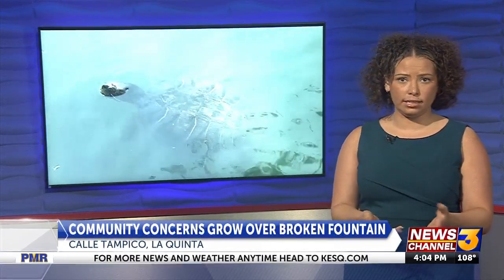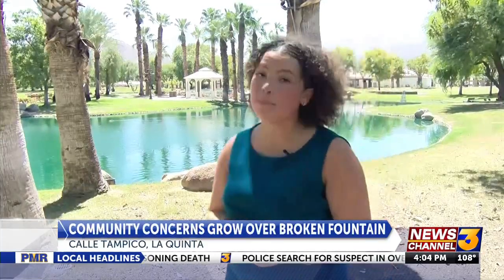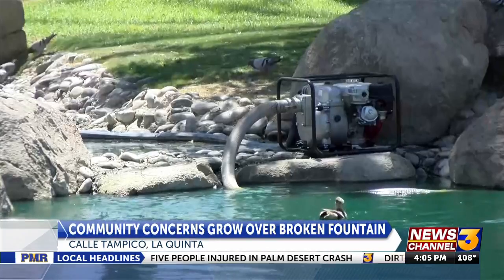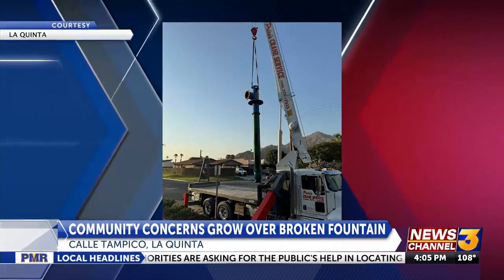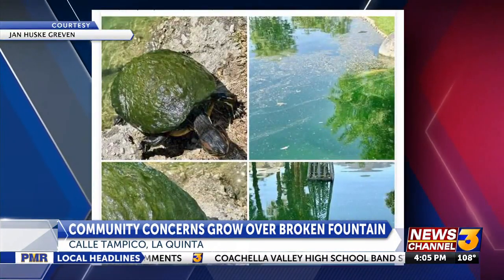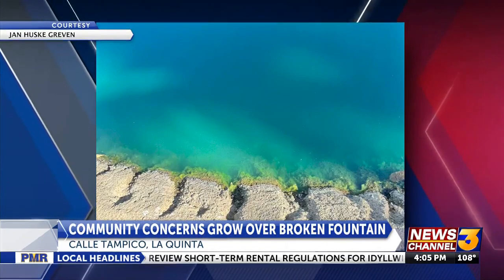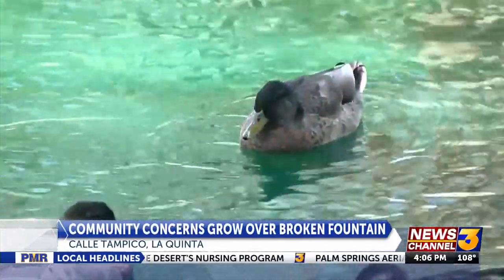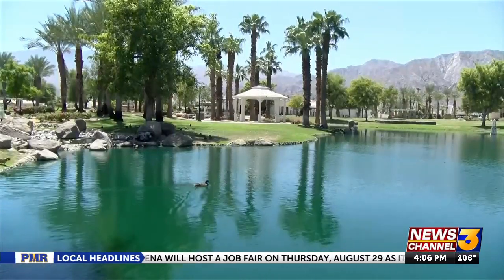Community concerns grow over broken fountain at La Quinta’s Civic Center Park